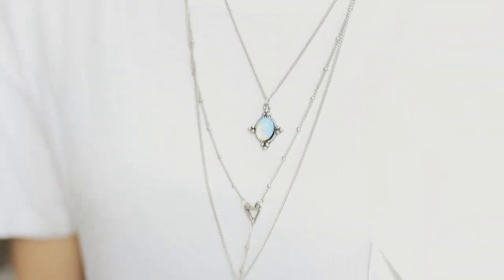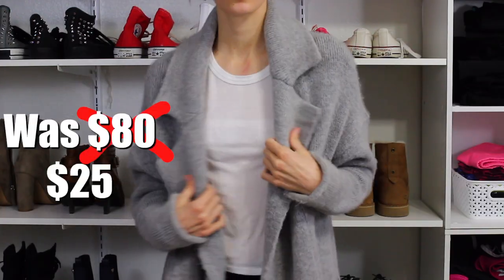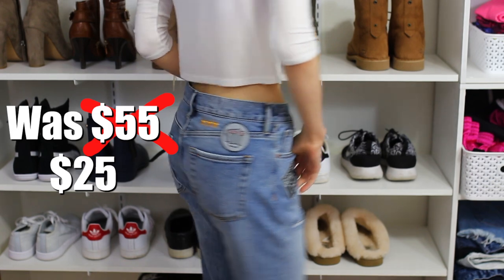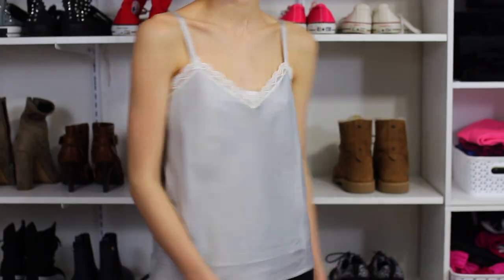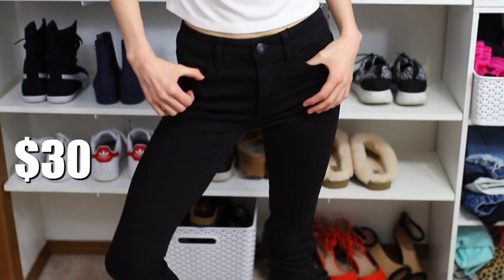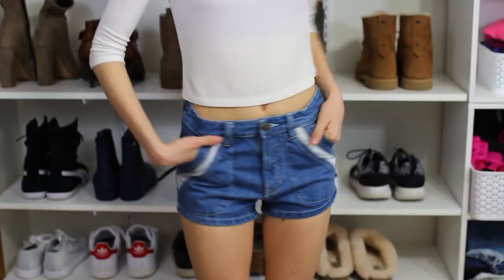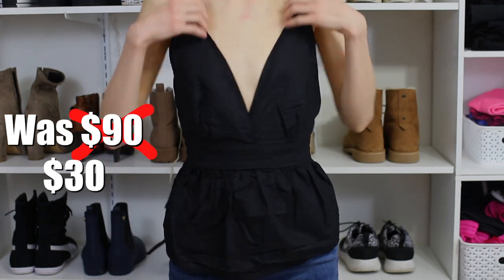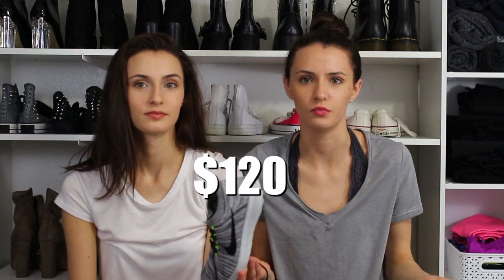HUGE Spring Haul | Try-On Part 1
All INFO DOWN HERE!

~R E C A P~

-WHAT WAS IN THE VIDEO-

-Coach Keychain: (In Stores Only!)
-Brandy Melville Grey Coat:
-Tommy Hilfiger Hat: (In Stores ONLY)
-F21 Striped Shirt Dress:

+  Snap Chat:
malloryjonta
nc1354